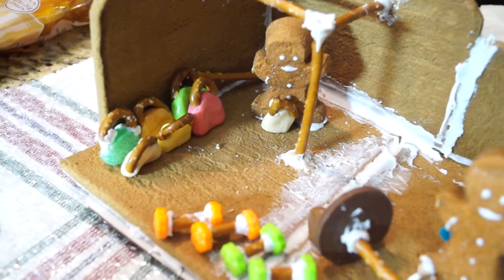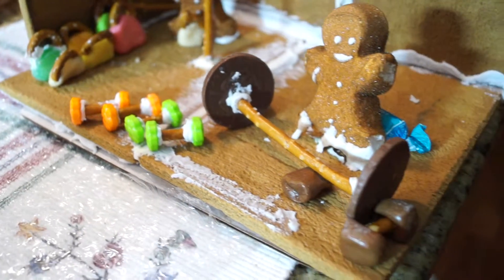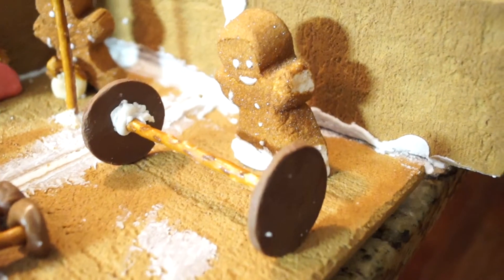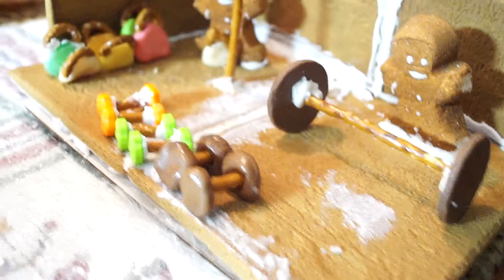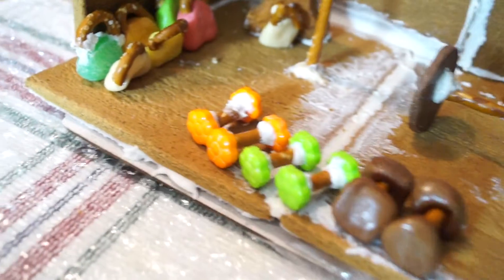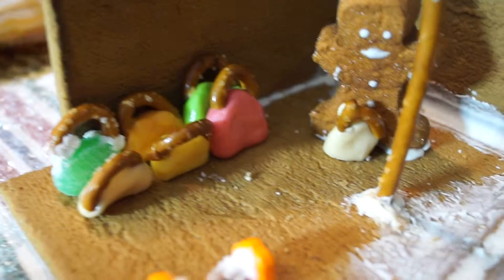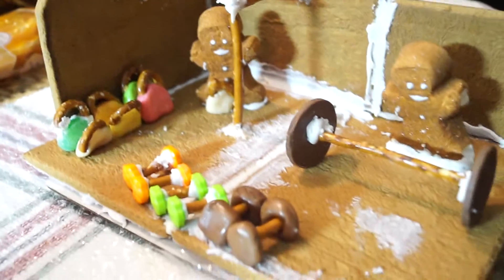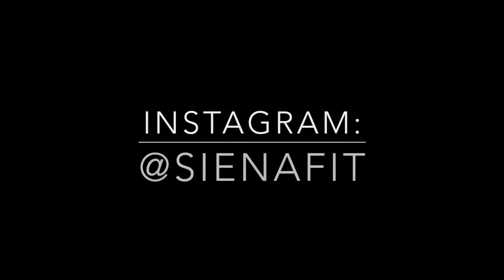Building a Gym-berbread House!